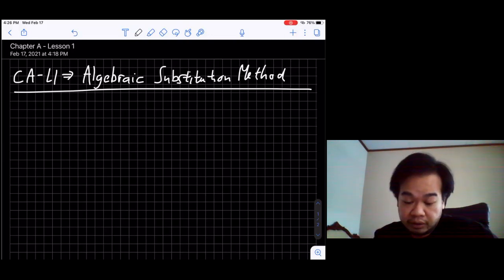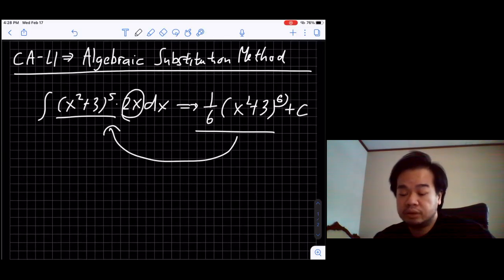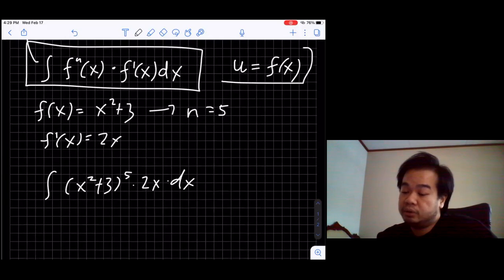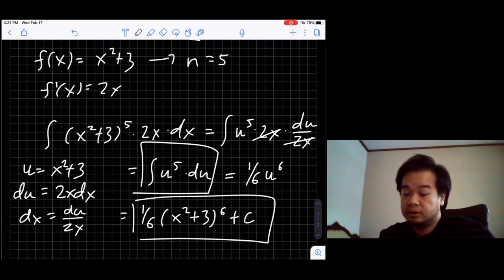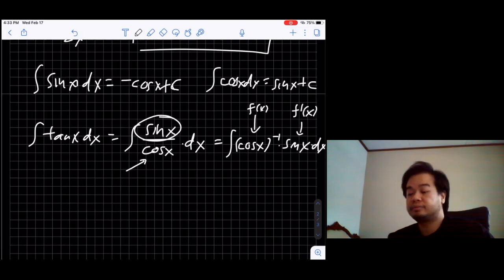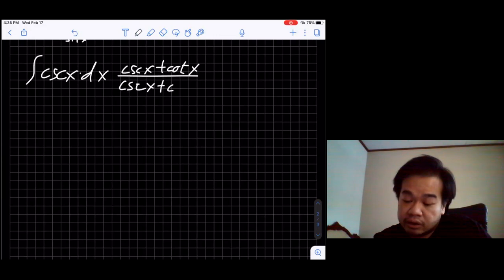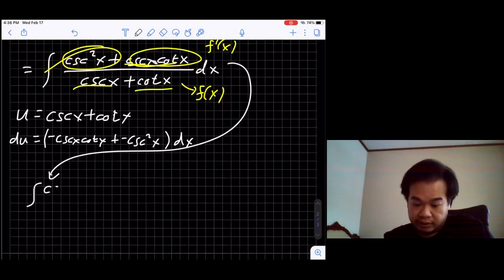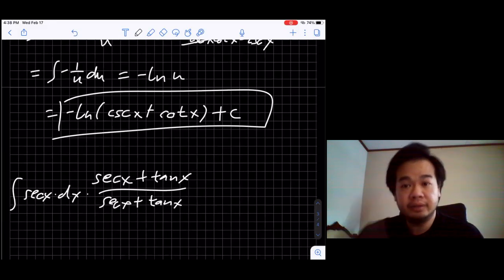CAL1 - Algebraic Substitution Method